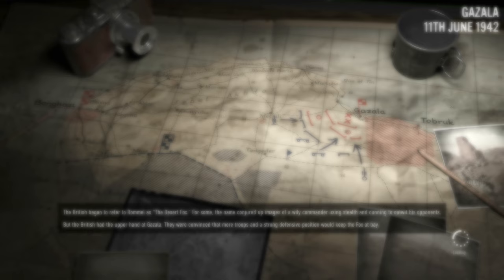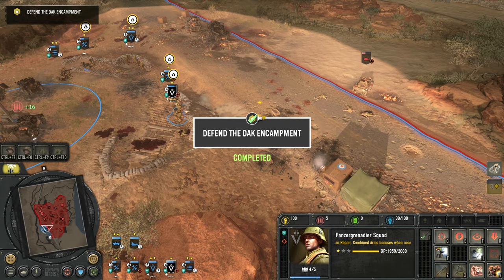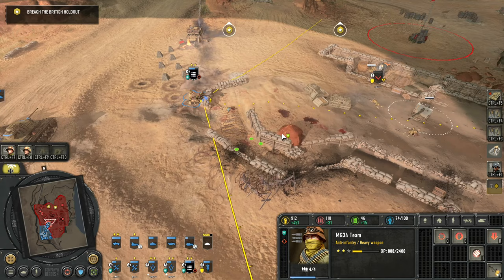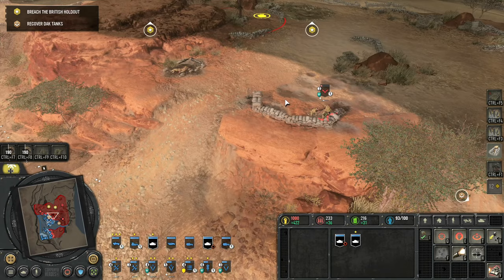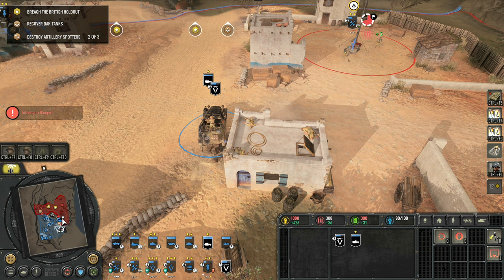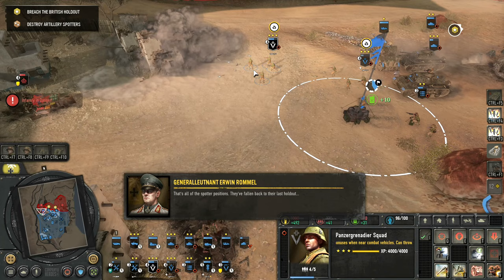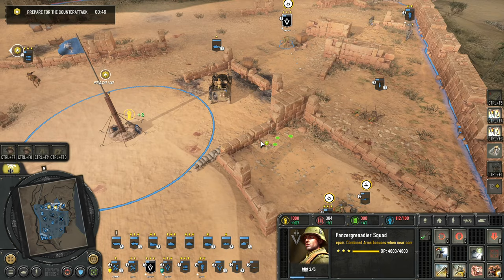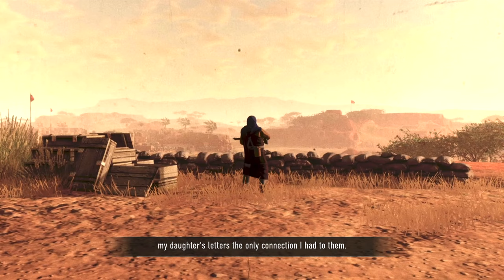CAULDRON BREAKTHROUGH! | Company of Heroes 3 AFRICA Campaign (Mission 3)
This is Mission 3 of the Company of Heroes 3 Africa Campaign. The British are dug in around Gazala, North Africa and it's our job to clear them out and cut off their retreat with the Afrika Korps!